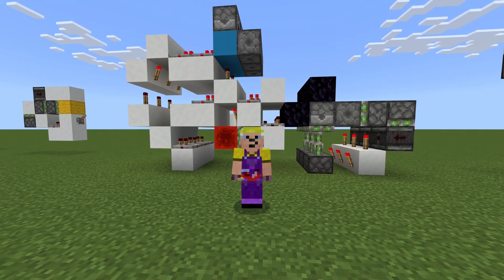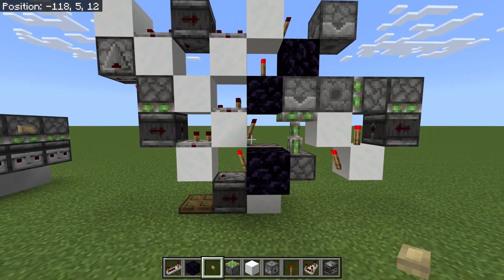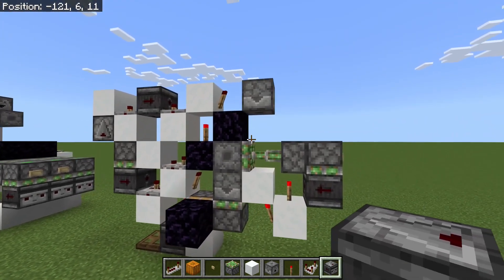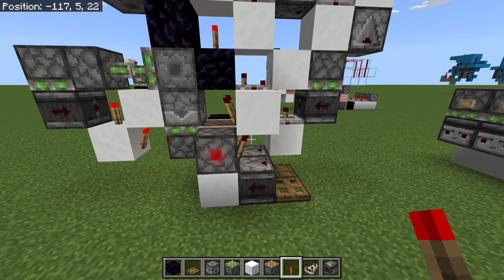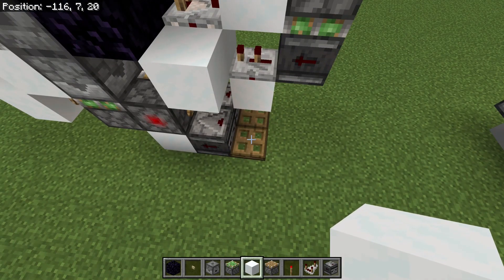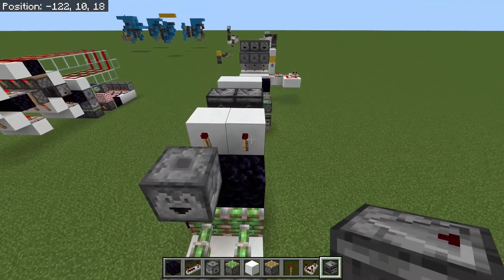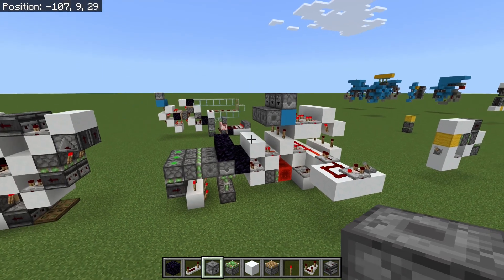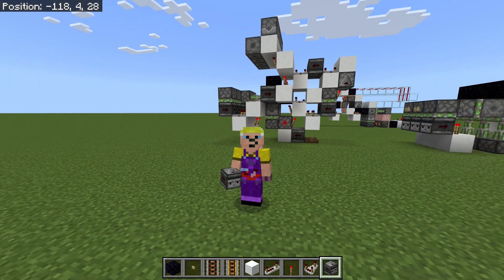LygenCore's Smaller (Almost) Perfect Pulse Multiplier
I gave out a challenge to viewers in my recent "Perfect" Pulse Multiplier video - to see if they could make it smaller! Well one viewer rose to the challenge and sent me the version he created. Big shout-out to LygenCore.

Like mine, LygenCore's version is 1-wide tilable, runs at 5 pulses per second (4gt) and has an instant reset. It will also output the correct number of pulses based on the number of items you use in the build...

...But, if you want to know why I'm being mean and calling it the "Almost Perfect" pulse multiplier ...check out the video :)

All credits to LygenCore, so props and thanks to him in the comments please!